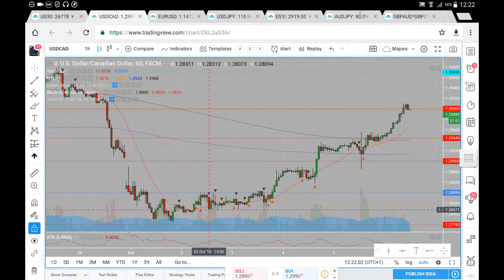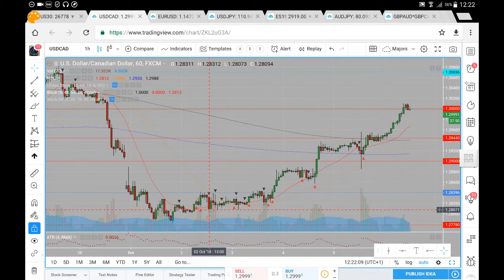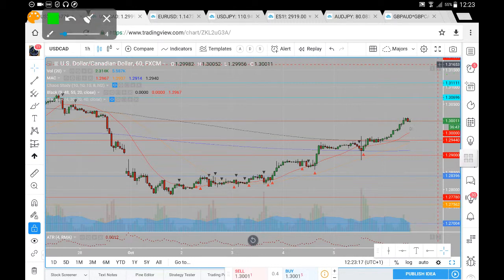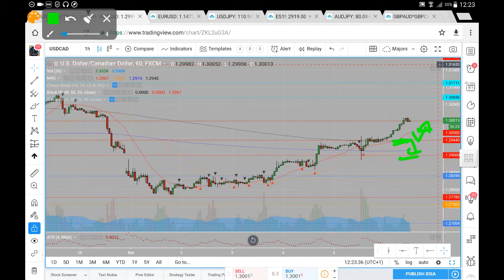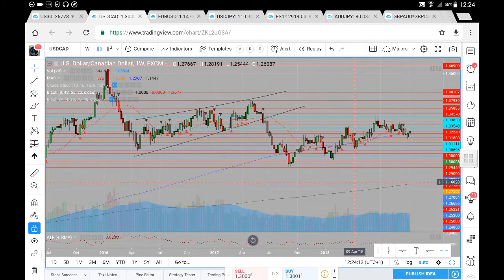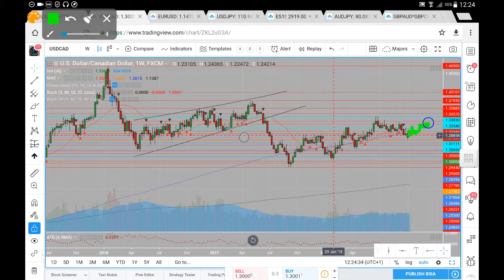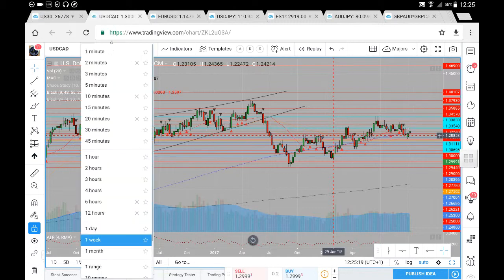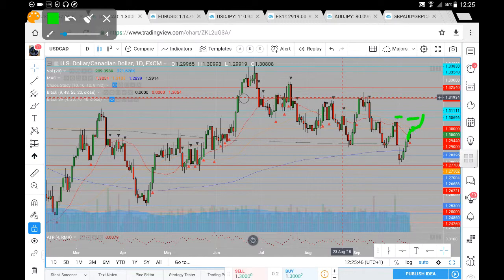USDCAD 08 10 18 October 8th (commentary, not advice)